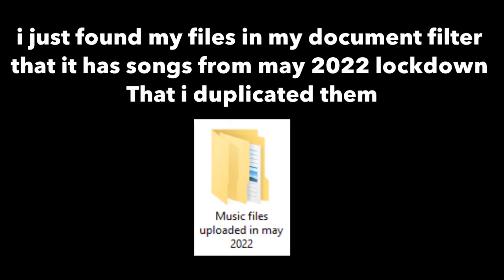I Found my tbbsbc music files that i duplicated them in may 2022 lockdown (I'm not lying, It's true)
BTW I Still hate @TBBSBC-IS-BACK due to his terrible dramas. and i think he deserves it Anyway, he's not good at other people

This Video Is N0T For Kids!
PLEASE DO NOT HATE THIS VIDEO! NO SCAMMING. NO HACKING. THIS IS A PARODY. ALL
VYOND CHARACTERS ARE MINE UNLESS SPECIFIED OTHERWISE PLEASE DO NOT WATCH THIS IF YOU ARE CHILD! DO NOT PUT AGE-RESTRICTED ON THIS VIDEO!
No community guidelines, no put age-restricted on this video once again, no copyright infringement strikes, no terms of service violation, No policy violation strike intended, No removed this video and No reporting this video intended! [DO NOT RANT MY RANDOMNESS FOR MY VIDEO ON SONY VEGAS GUYS! DON'T GIVE ME COMMUNITY GUIDELINES STRIKES! DON'T BLOCK ME! DON'T TERMINATE ME!

❗ COPPA COMPLIANCE: We don't post ABCs, nursery rhymes, or any other kid-only videos.